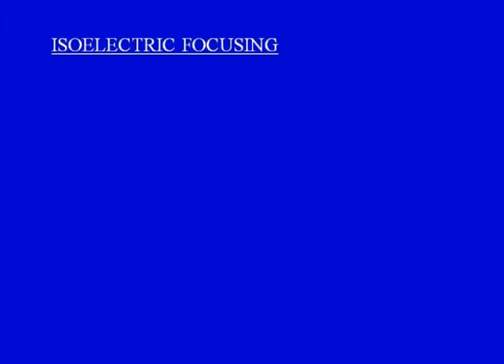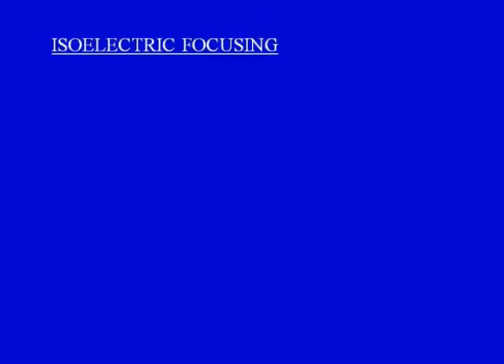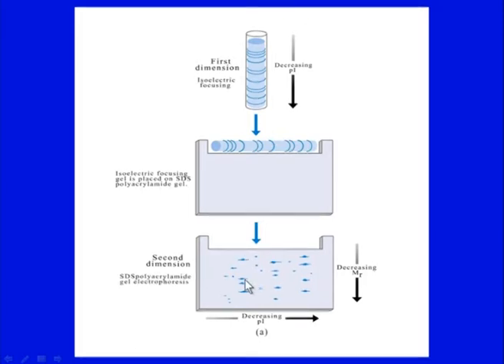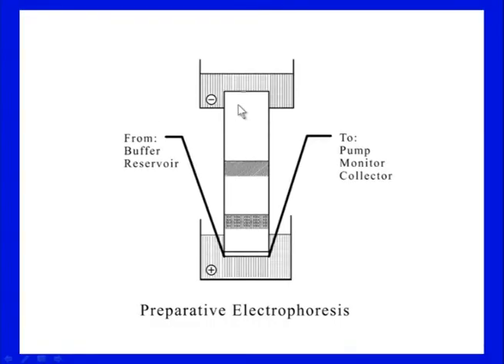Isoelectric focusing (IEF), 2-D gel electrophoresis and protein detection methods